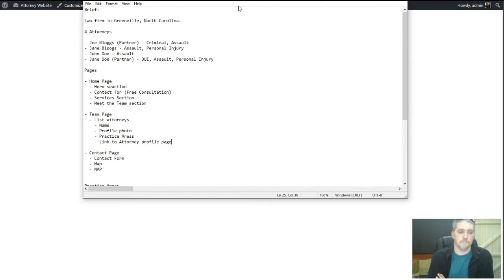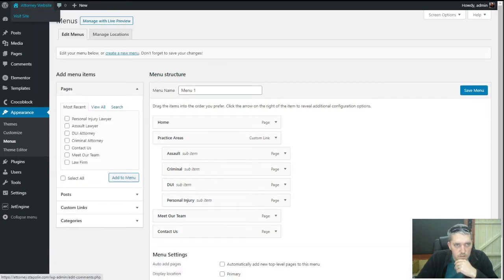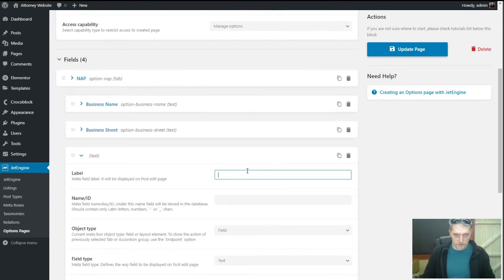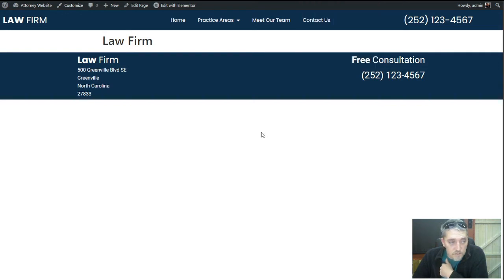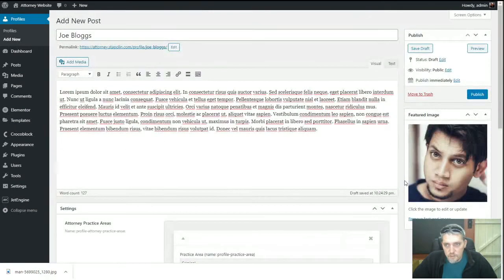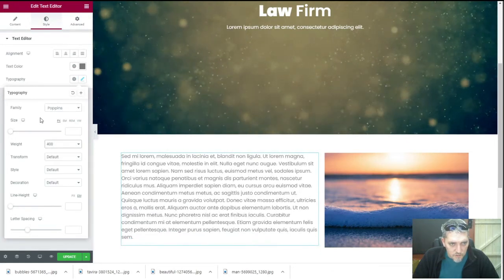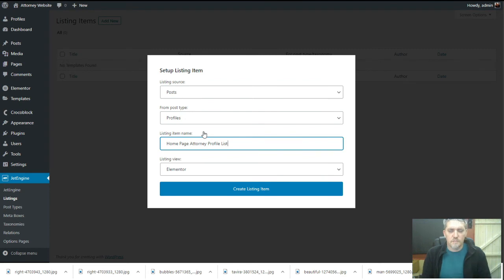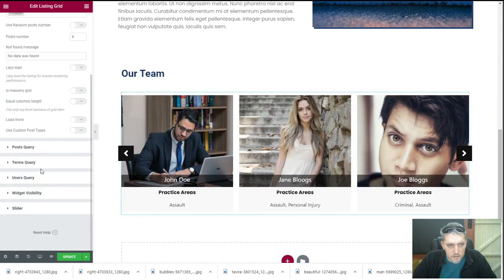Start to Finish - Complete WordPress Elementor & JetEngine Website Build - Part 1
Watch and follow along as I build a basic Attorney website from start to finish using Elementor and Crocoblock's JetEngine plugin for Wordpress.

Learn to create a website from scratch using WordPress. Learn to use custom post types, create profile pages, dynamically add team profiles to different parts of the website.

You will also learn to create an website settings page using JetEngine, and learn use custom fields to edit content dynamically throughout the website using those options.

In this build I use the following:

Theme: Hello Elementor
Plugins: Elementor Pro, JetEngine, Classic Editor